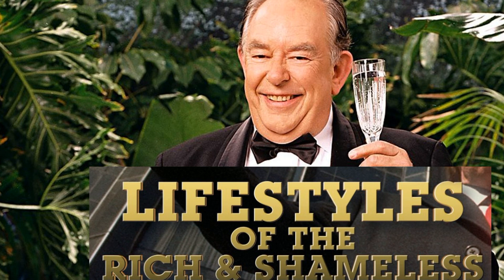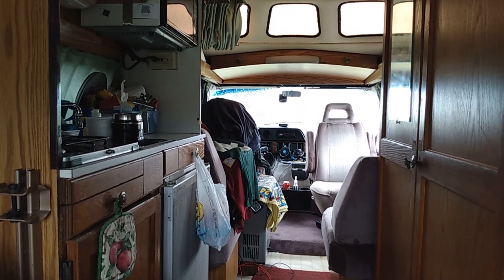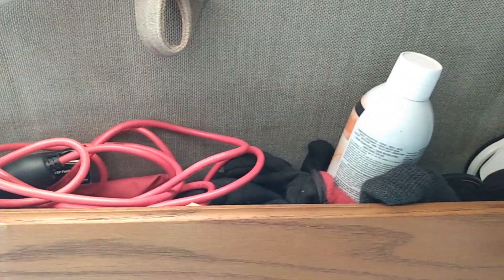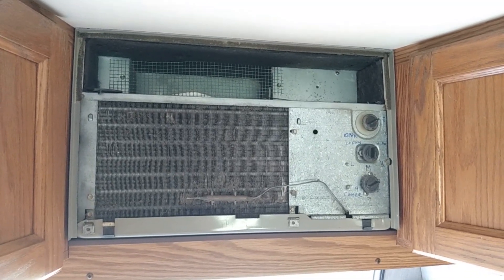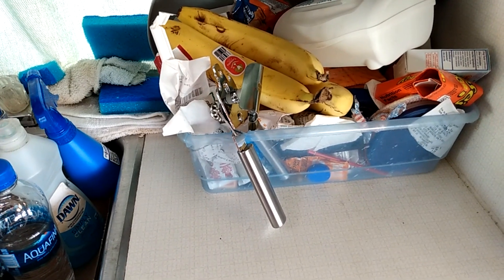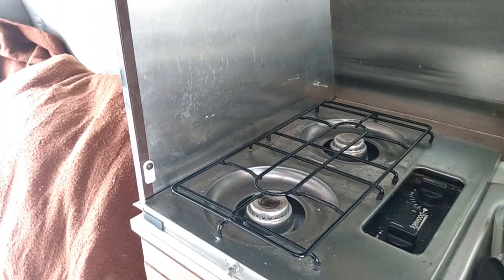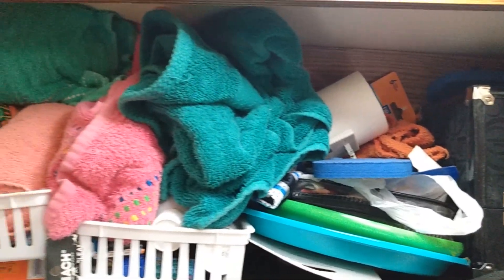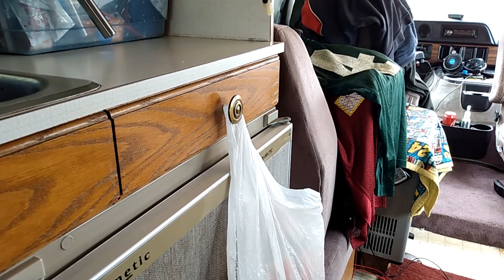Van Life : Large Van "Lived In" Tour - Challenge Finding Space For Everything (Dodge Roadtrek Cargo)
Hint: Food takes up a LOT of space when doing van life or taking long trips. This is why way things really are, weeks into this trip, in the large cargo/conversion van.

- Natural Wonders Book
- EZ66 Guide (Route 66)
- Lee Iococca Auto Industry Book

- Floating Flashlight
- 12v heavy duty extension cord
- Fire Extinguisher
- Lighted Magnifying Glass
- Thermos Coffee Mug
- Whynter 12v Fridge

- Van Buying Mistake Example 137

- Dodge/Chrysler Minivan Owners (Lug Nut Problem)
- How To Use A Microwave in Vanlife
- What I Wish I Had Known Before Starting
- Was This Van Mechanic A CROOK?
- How To Use A Hairdryer in VanLife
- Can a $500 Van Be Dependable?
- 3 Things EVERYONE should carry on trips
- Your Van Build - Mistakes Are Okay
- Do You Want A Stealth Van Build
- Minivan $600 Solar and Fridge
- 5 Ways To Make Coffee In Your Van
- First 5 Things For Minivan Build
- Why RVs/Vans are OVERPRICED Right Now
- Van Life on Social Security Or Disability
- #1 Reason People FAIL at VanLife
- Minivan Build Out 3 Years Later
- 4 Reasons You NEED a Tent (For Van Life)
- How To Stay Warm At Night (In A Van)
- EASY Minivan Slide-Out Bed Build
- 4 Problem Solving Gadgets You'll Need
- 3 Things EVERYONE should carry on trips
- eBay - 3 More Small Items To Sell Traveling
- Making $$ from eBay On The Road
- Van Life vs Car Life (cross country trips)
- 4 Reasons To Carry A Bicycle In Your Van
- State Parks adding non-resident fees
- You CAN have a flush toilet in your van